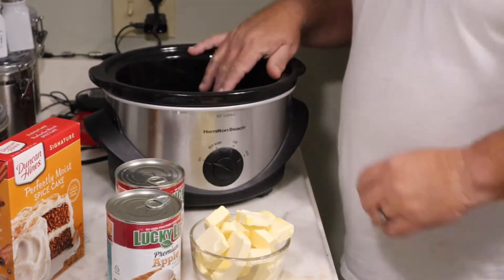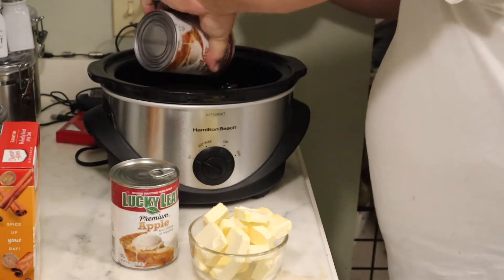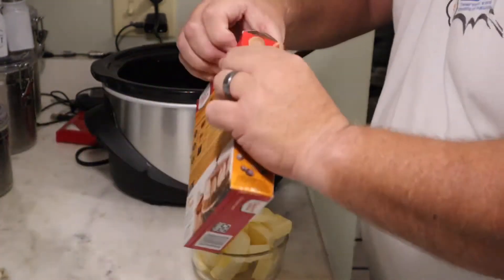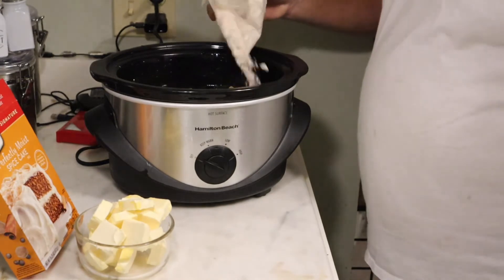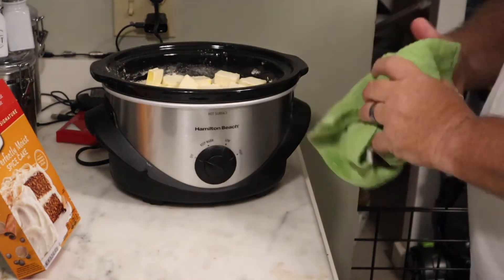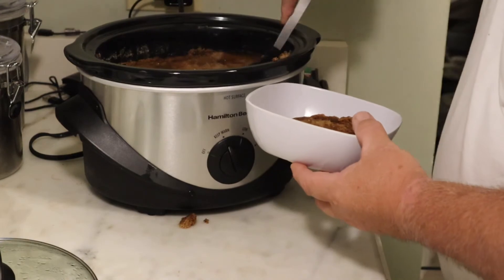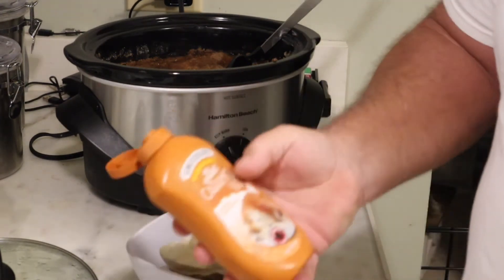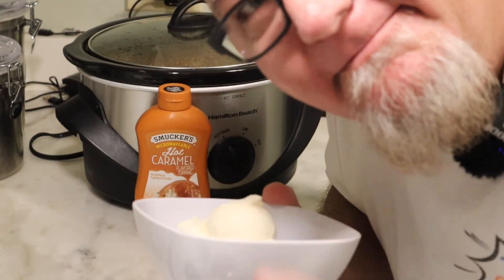Spice cake apple pie